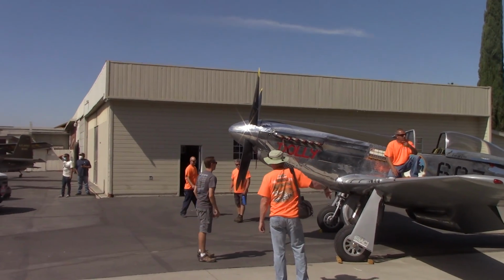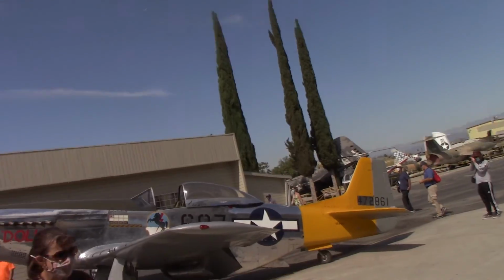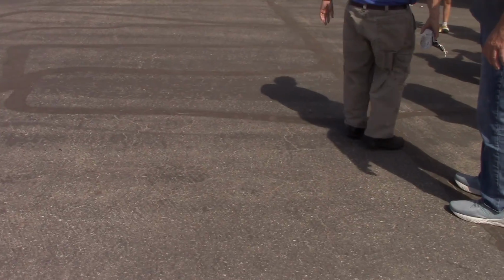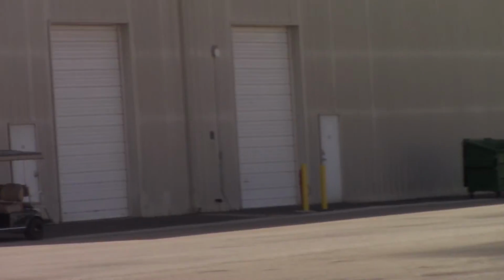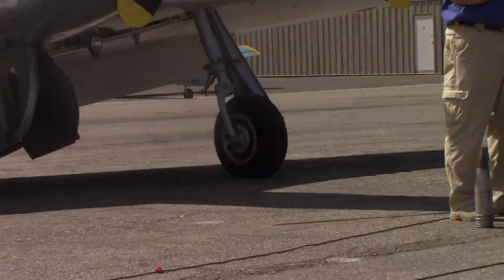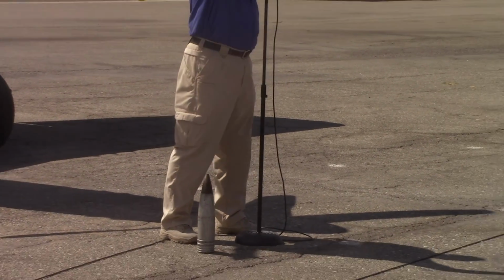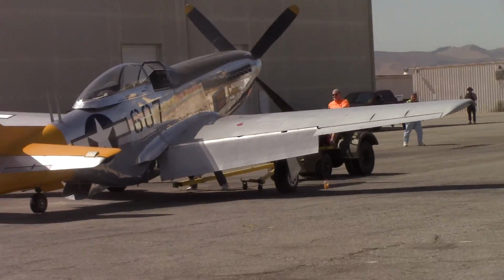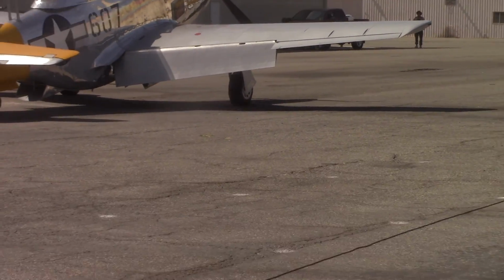B-17 Flying Fortress/P-51 Mustang talk and flight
This months Planes of Fame flying demo is featuring the P-51D Mustang and also the Commemorative Air Force B-17G Flying Fortress Sentimental Journey. The museums education director Brian Finnegan gave an incredible presentation on these to awesome aircraft!, This was on October 2nd. Hope you enjoy! feat @James Chamberlain.